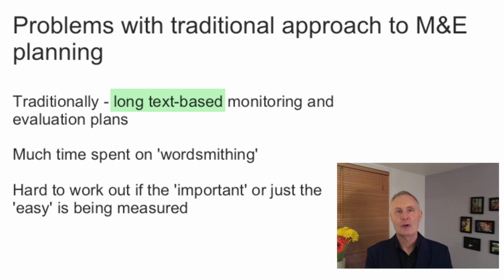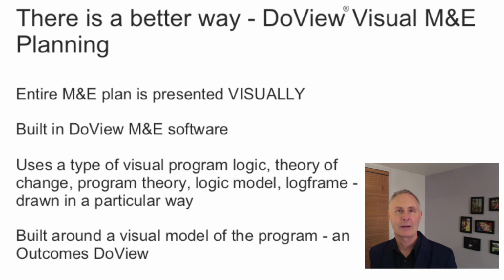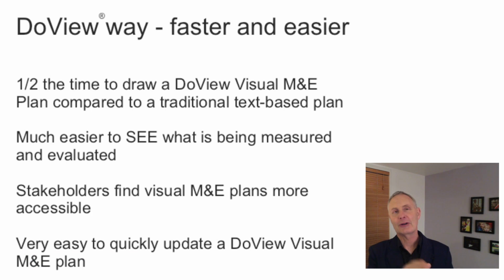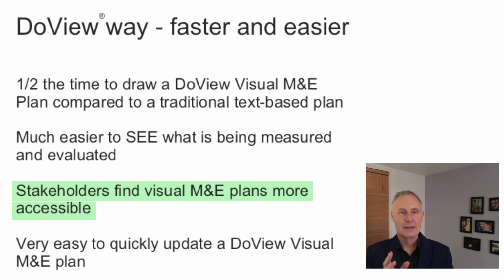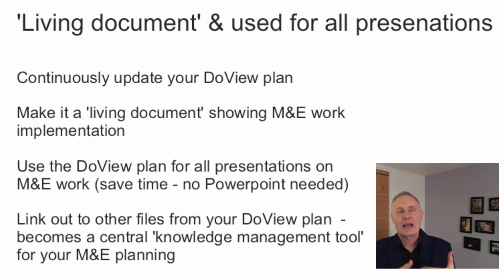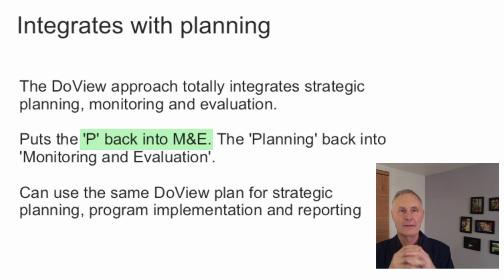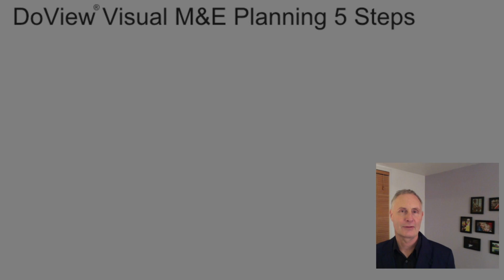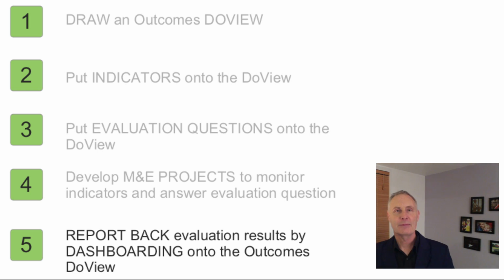DoView Visual Monitoring & Evaluation M&E Plan (#29) Part 1.mp4